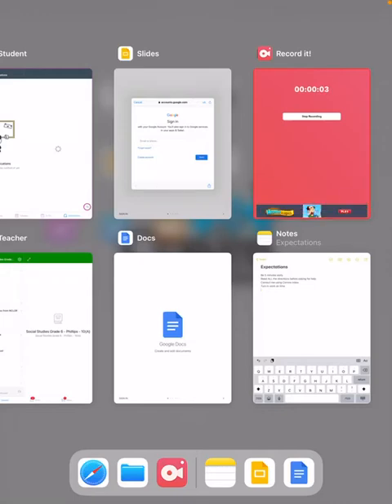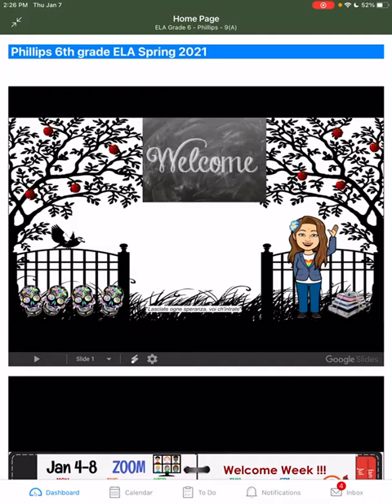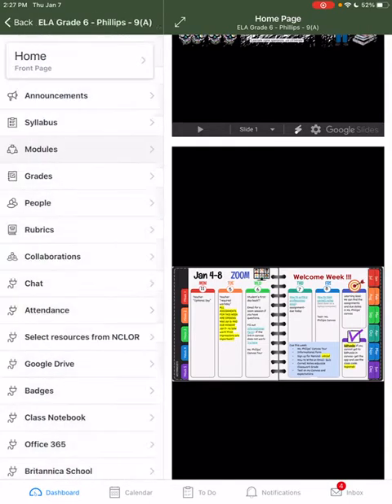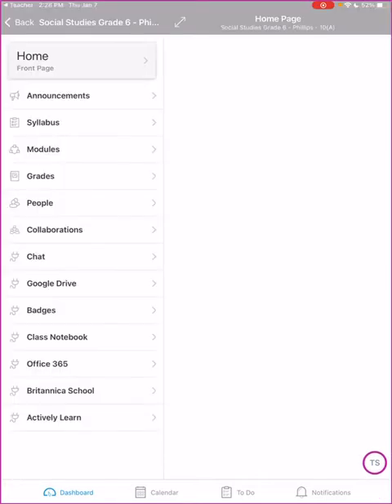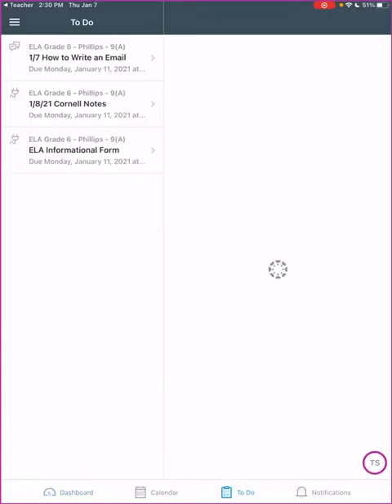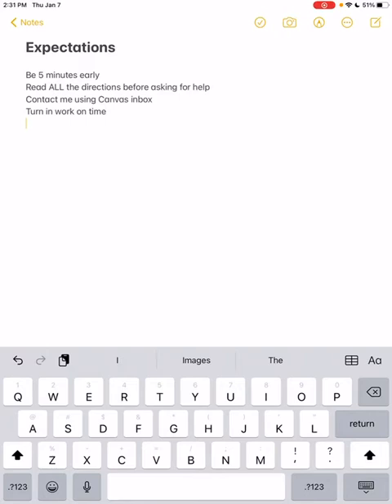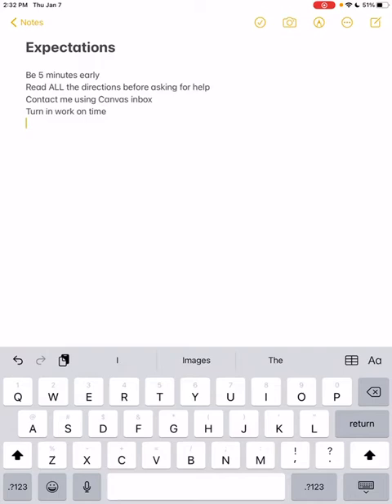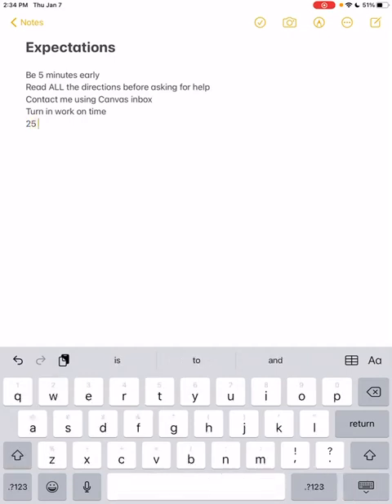Canvas Tour and Class Expectations